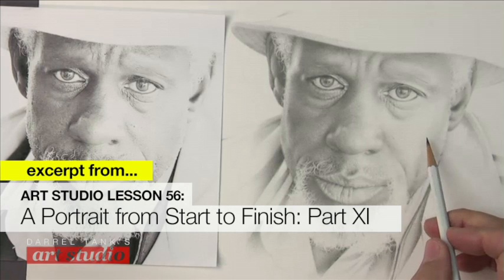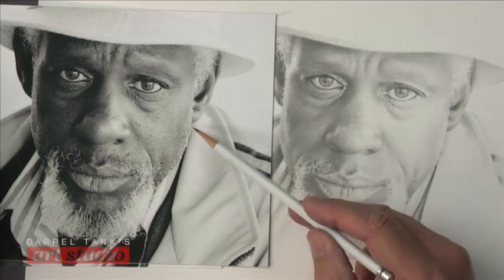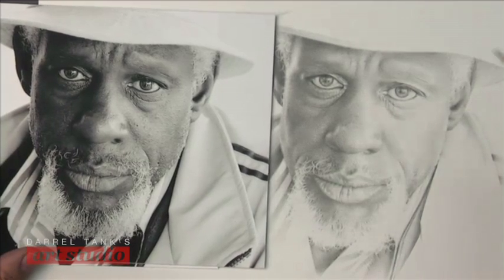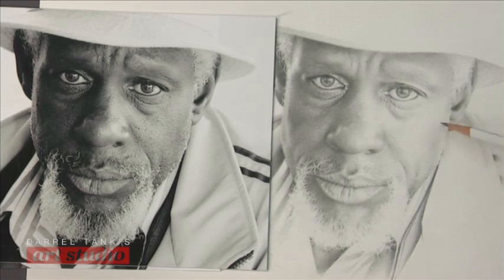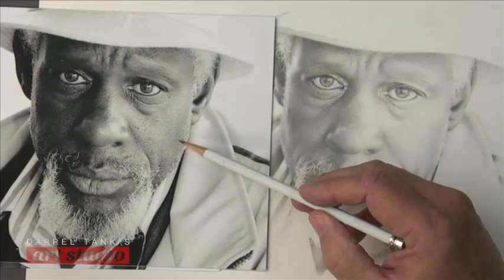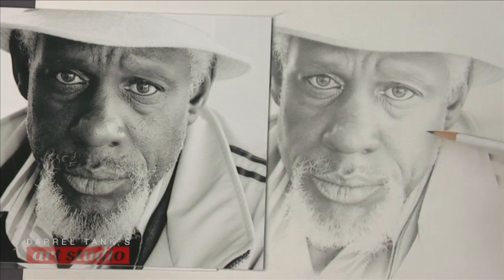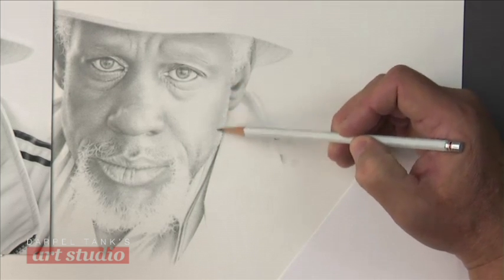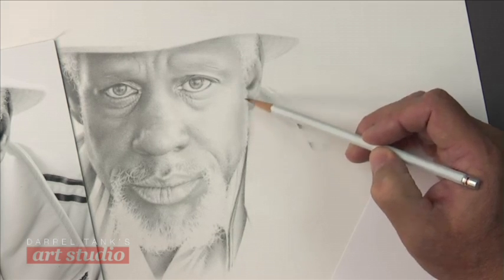How to Balance Light and Dark Values In Your Portraits (Soul-Stirring Portrait #11)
Until this point, the focus has been on the left side of the face (the side in the shadows). Now you’ll begin adding value to the right side to create a balance between the two. Darrel will show you how to maintain a gentle, dimension-boosting gradation that simulates how light works as it moves from the area closest to the light source, across the face, and into the shadows.